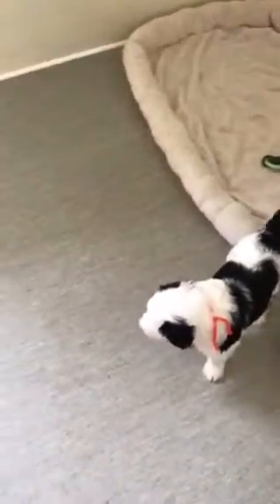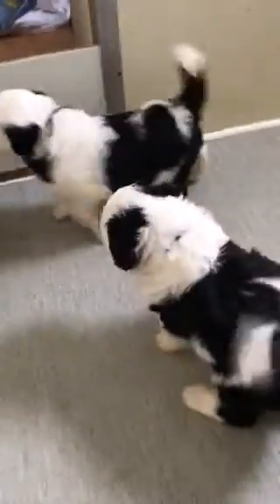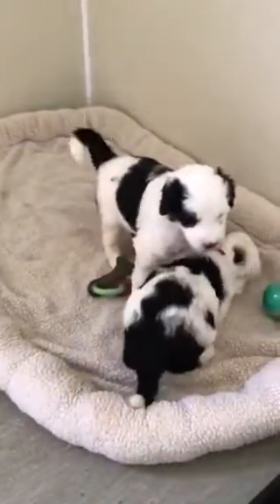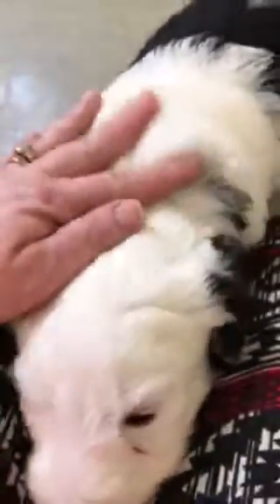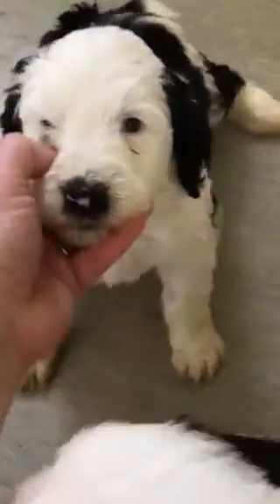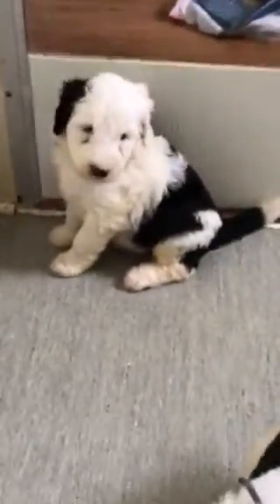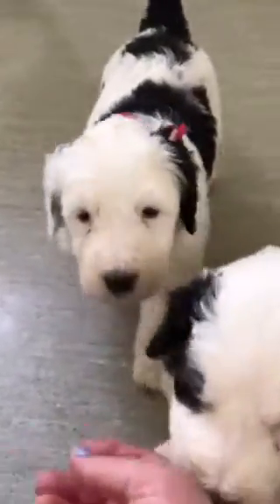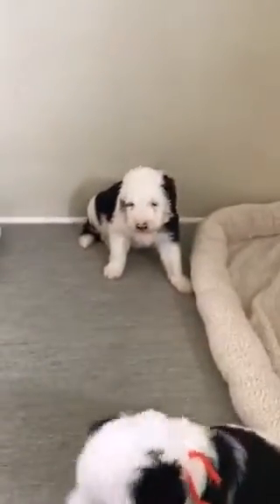Buttons Sheepadoodle Puppies 4 Weeks